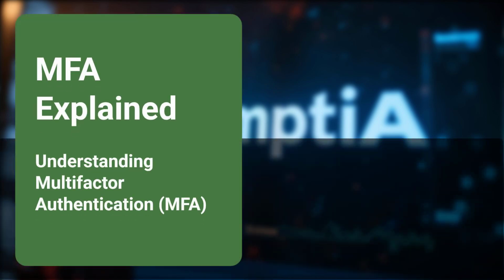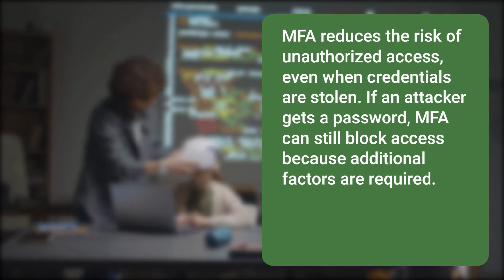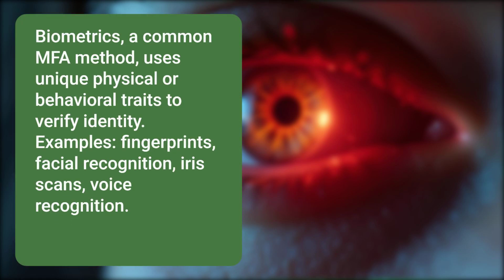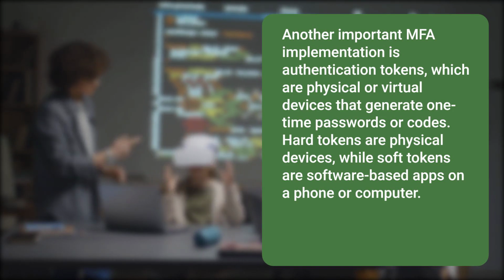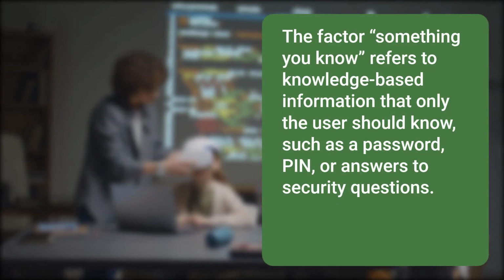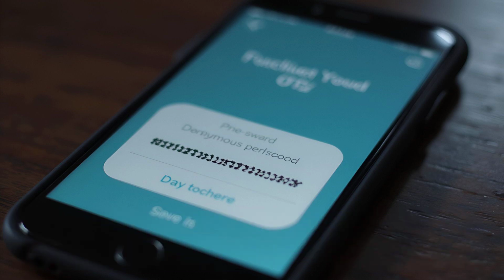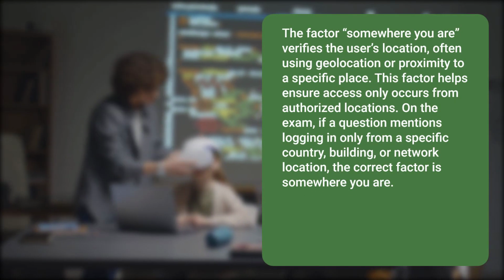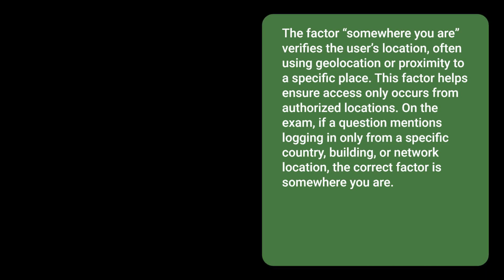Multifactor Authentication (MFA) | CompTIA Security+ SY0-701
U1L3 This video explains Multifactor Authentication (MFA) and why it’s one of the most important security controls used today. You’ll learn how MFA works, why passwords alone aren’t enough, and how adding extra verification layers helps protect accounts from unauthorized access. We break down common MFA implementations like biometrics, authentication tokens, and security keys, and explain the different authentication factors such as something you know, something you have, something you are, and even where you are.